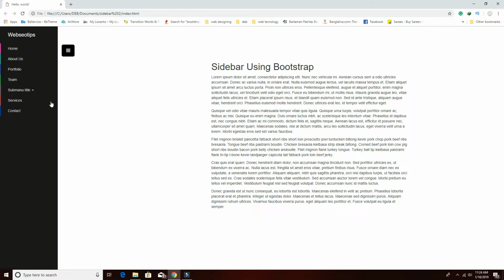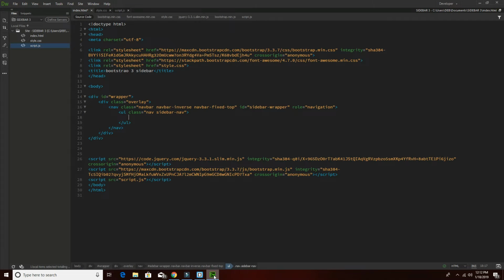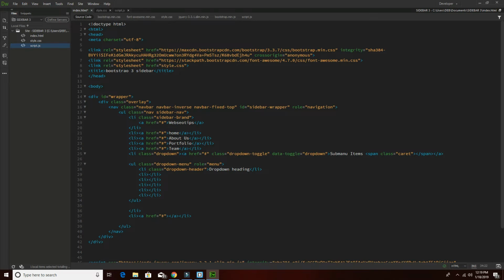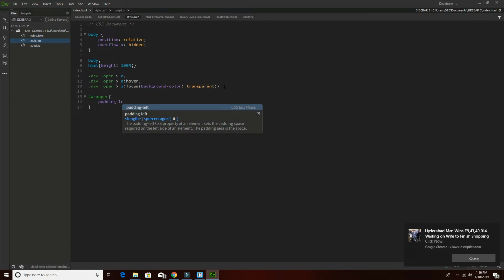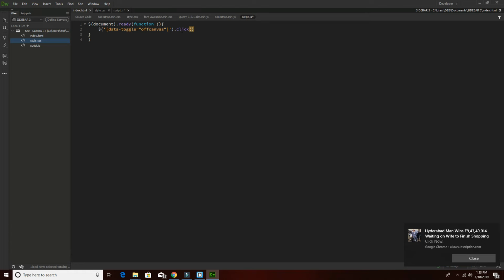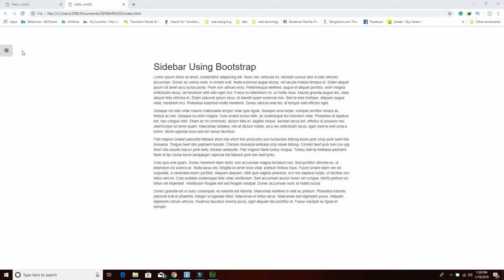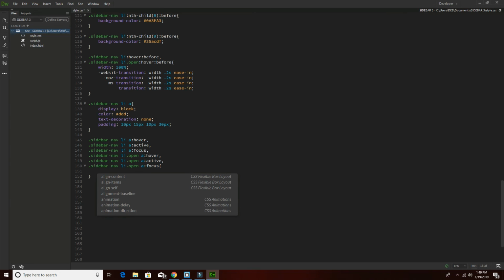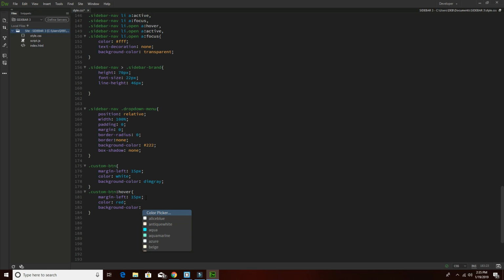bootstrap sidebar menu with submenu with code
In this video tutorial, We going to learn about  Bootstrap  sidebar. We can easily create bootstrap sidebar nav by using some custom CSS. Where I create three layers of the submenu in this sidebar. By using collapse session and toggle function of bootstrap 4 I designed this sidebar or sidenav.